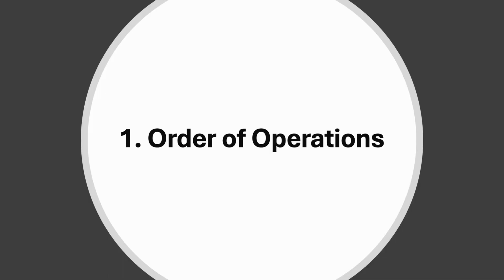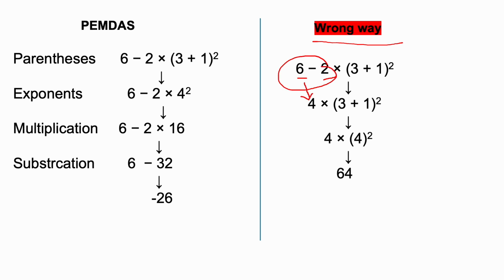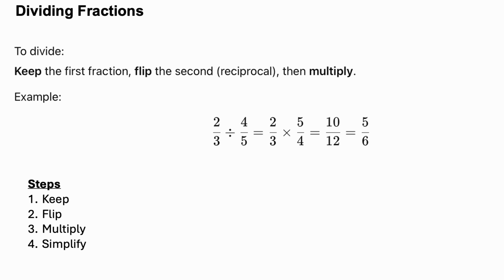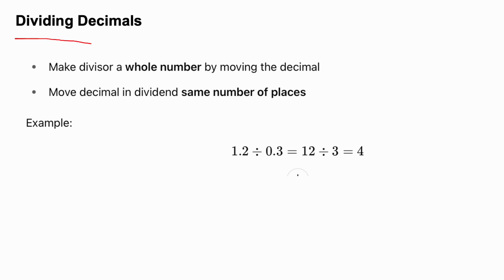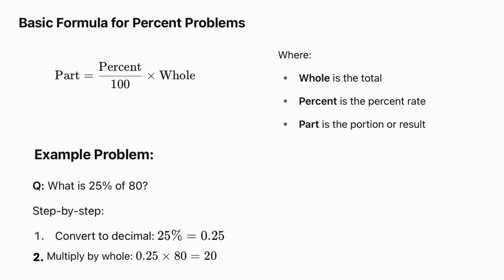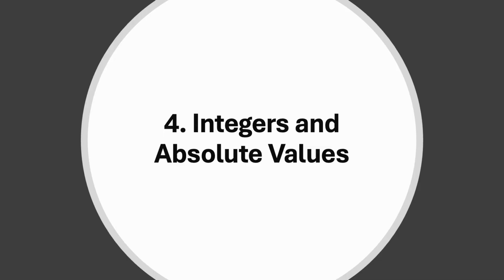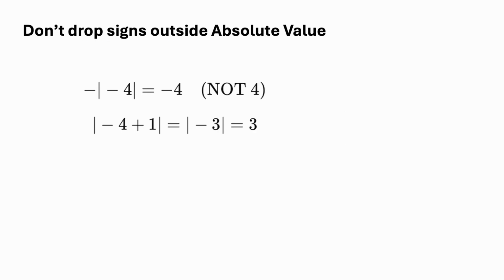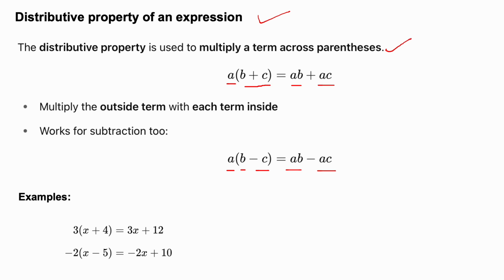Quick Pre-Algebra Review for ACT & SAT | With Prof. Tiwari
Master the key concepts of Pre-Algebra and Elementary Algebra in this fast-paced review session with Prof. Tiwari — perfect for the ACT, SAT, and other college entrance exams!

We’ll cover:

Integers and absolute values
Variables, expressions, and equations
Smart strategies and quick practice problems
Even if math isn’t your favorite subject, this session will help you build confidence, save time, and score higher — whether you're in the U.S. or preparing for college anywhere in the world.

📝 Watch till the end for answer explanations!